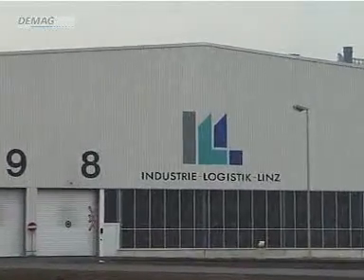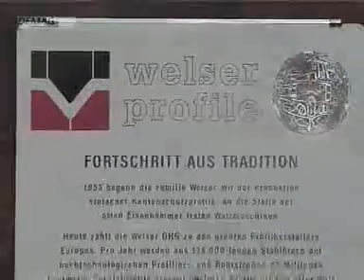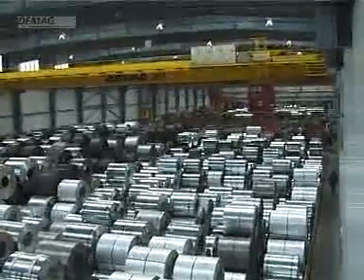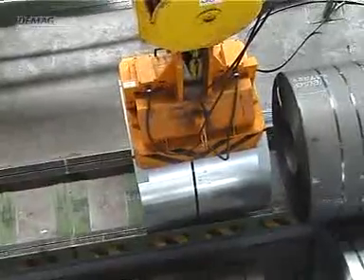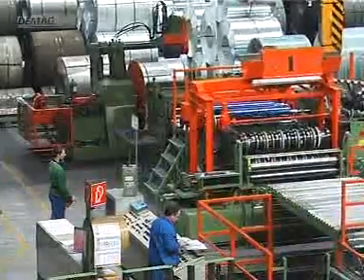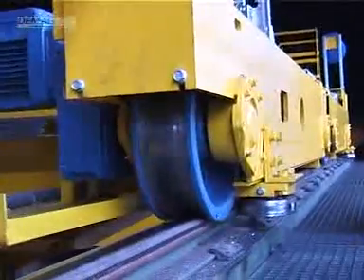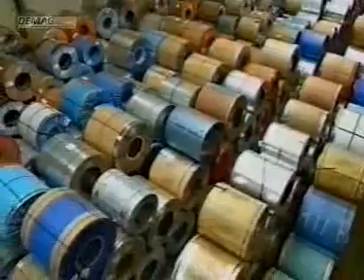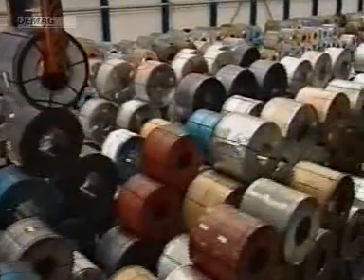Coil Handling Overhead Bridge Crane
Demag Cranes & Components Corp.
29201 Aurora Road
Solon Ohio 44129